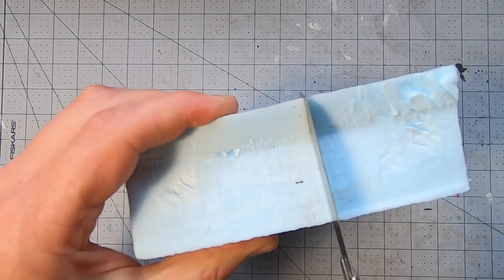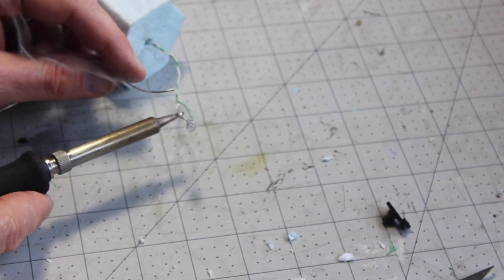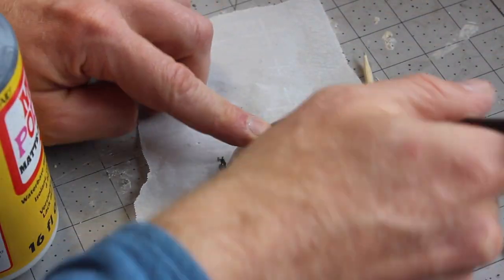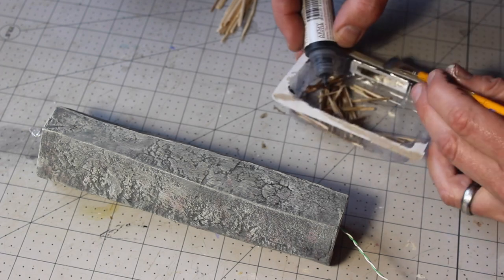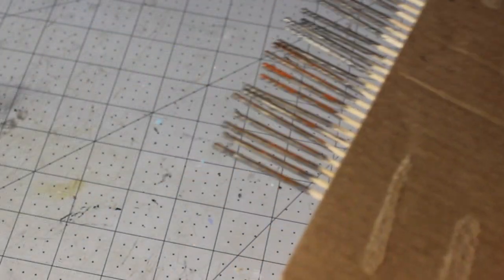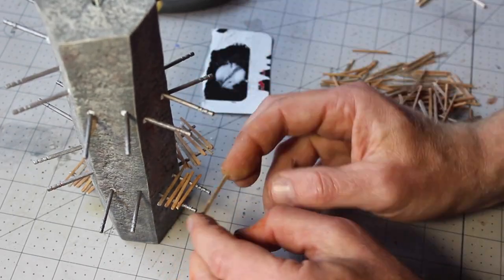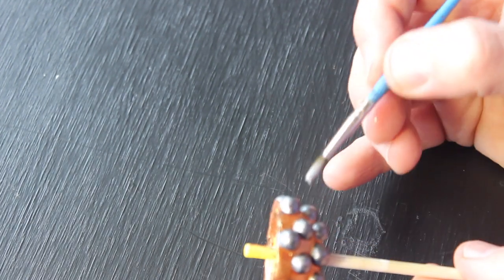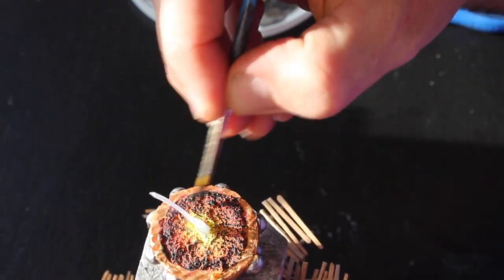Build a Flaming Beacon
The ancient stone stood tall at the end of the field. Iron spikes driven deep into its face rose in a helix from the ground to the top. At its apex, a bronze cauldron adorned with steel ornaments showed the discoloration of smoke and heat. With a few boards and a little work, we could return this monument and beacon to its former glory and once again light the torch!

In this video I show how I built the Olympic Torch for my Dungeons and Dragons Olympics.

Materials:
XPS foam (2 inch thickness: I found mine discarded on the side of the road)
Tealight
Wire
Solder
electrical tape

Styrofoam balls (1.5 inch and tiny)
Toothpicks (fancy and everyday)
Hot glue
White glue
Mod Podge
Paint
Superglue
Sand

Tools:
Knife
Cutting Board
Soldering Iron
Hot Glue Gun
Paintbrush